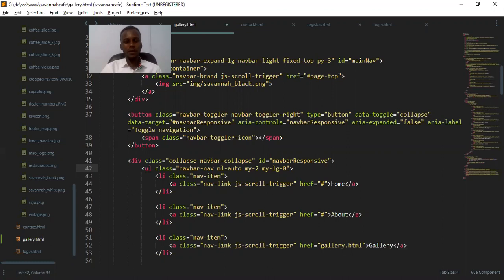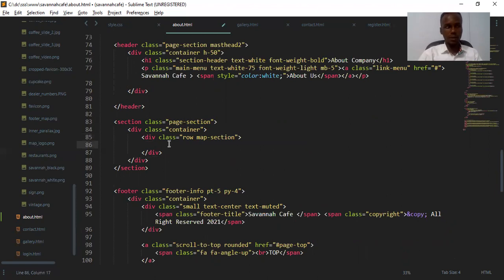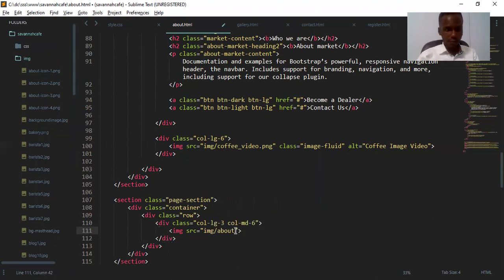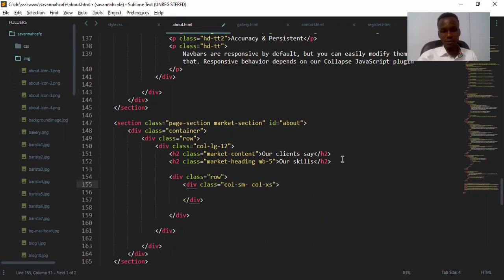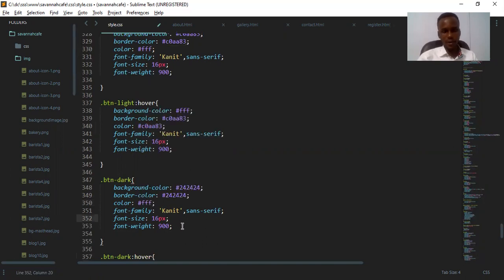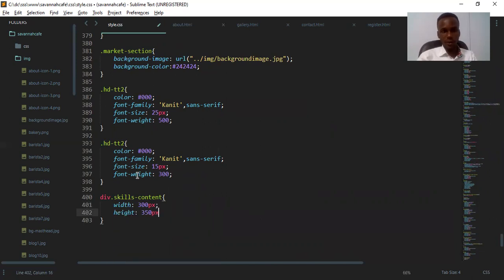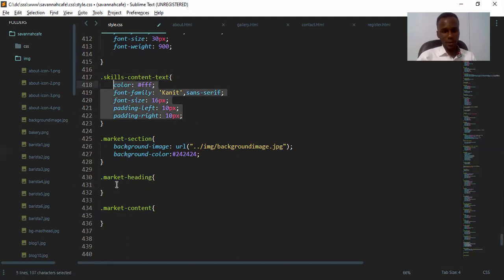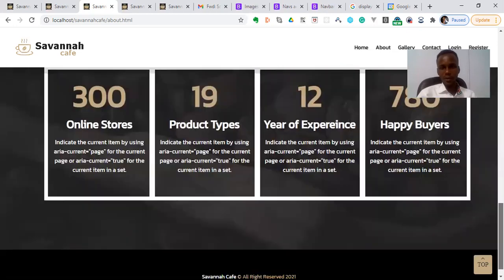Design and Develop a Full Website using HTML & CSS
Hello Everyone,

This is a tutorial video on how to create and design a About Page using HTML & CSS.

simple website using html css and javascript with source code
how to design a website using html and css with example
how to create a college website using html and css code
html code for website design
html web page examples with source code
how to create a website using html on notepad
learn html and css pdf
learn html and css free
w3schools
html tutorial
web designing tutorials
free online html course with certificate
w3schools html
codecademy